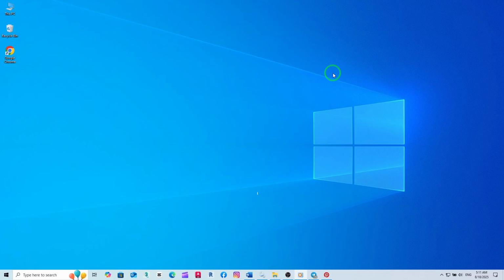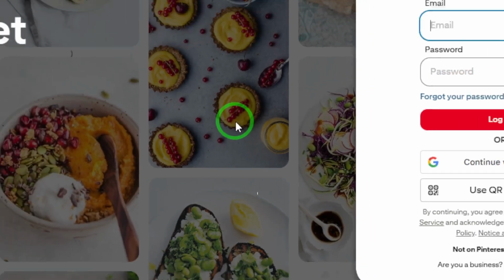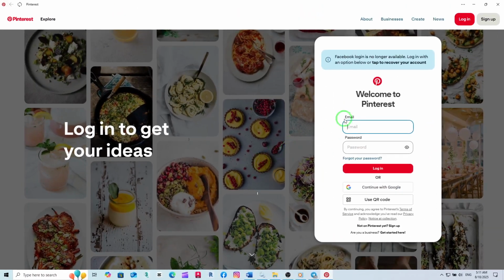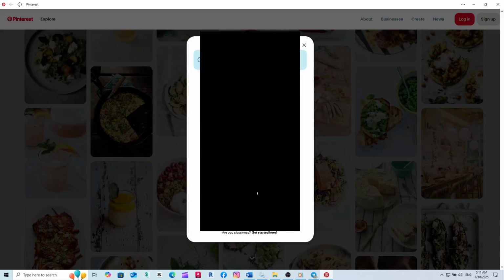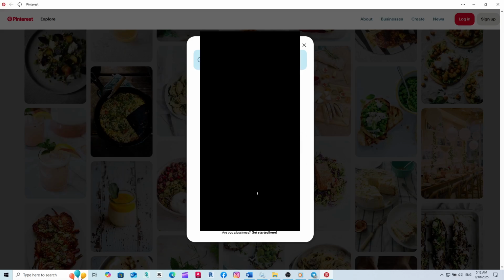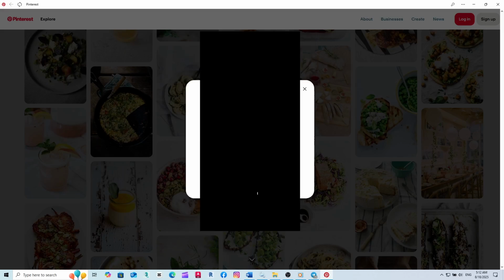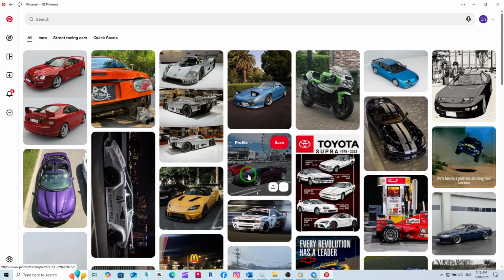How To Log In On Pinterest App On PC (New Update)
Learn how to log in on the Pinterest app on your PC with the latest update quickly and easily. This step-by-step guide will help you access your Pinterest account without any hassle.

1. Open Pinterest app

2. Then Log in

3. Enter your Email and Password

4. Click Log in

Chapters:
00:00 Intro
00:12 Soultion
01:05 Outro